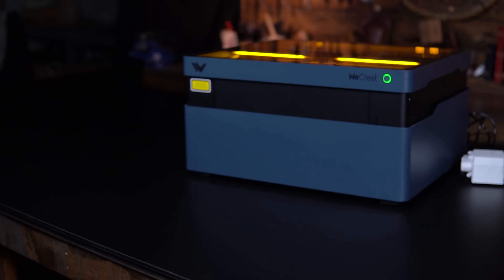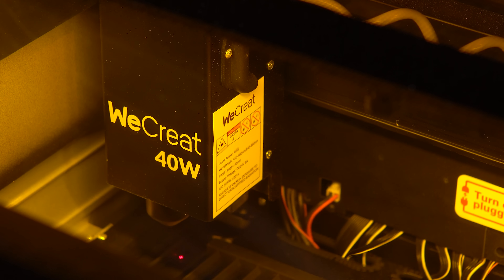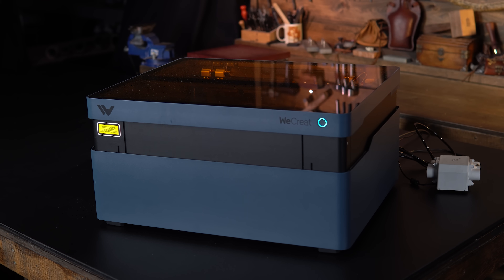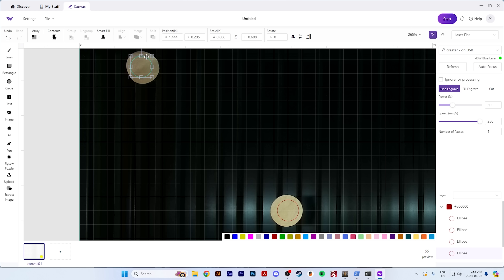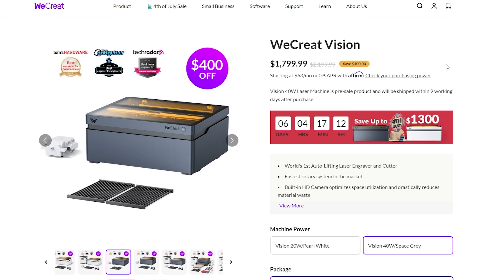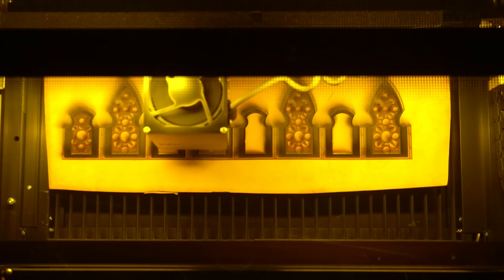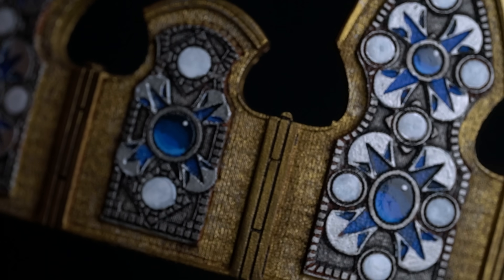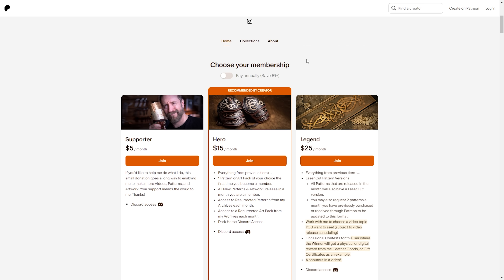Is it Worth It? The WeCreat Vision Laser Cutter 40W Review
The WeCreat Vision Laser is ideal for beginners. The easy of use and polish of this laser put into the Vision surpass any other laser I've reviewed. I'm thrilled to have one in my shop; it's one of my favorite Diode lasers on the market. Is it perfect? No. The Vision has a few issues that I'd love to see them tackle, but I haven't found a perfect laser yet.

With auto leveling, an integrated camera and a simple plug and play out of the box setup, you'll be up and running in a matter of minutes. With this new 40W  version I think it hits a pretty great sweet spot for Leathercrafters. I've always said 20W is about the minimum I'd want for a  Laser Cutter / Engraver, and 40 watts does everything I need it to do since I'm cutting heavy 16 ounce leather at times.

Access 1,000 ready-to-make projects and achieve fine details with a max speed of 600mm/s and 0.01mm accuracy.

🔶 *TOOLS & SUPPLIES*
   ➥ AMAZON STOREFRONT

00:00 Introduction
00:46 More Power & Auto Focus
01:32 Lightburn Compatability
01:57 Camera
02:51 Is the WeCreat Vision Easy to Use?
03:04 Working Area / Cutting Area
03:22 Passthrough Attachment
03:47 Rotary Attachment?
04:39 Important Use Tips
04:51 I Made a Crown
05:03 Conclusion
05:32 Get Leathercraft Patterns FOR LASERS